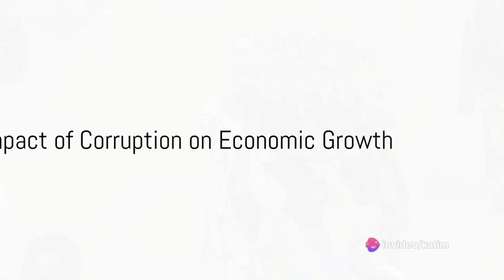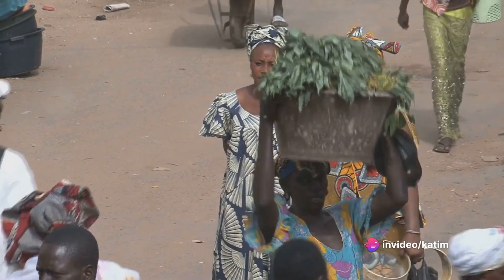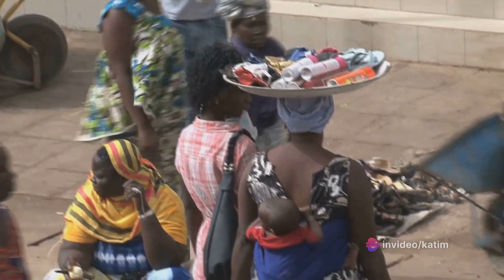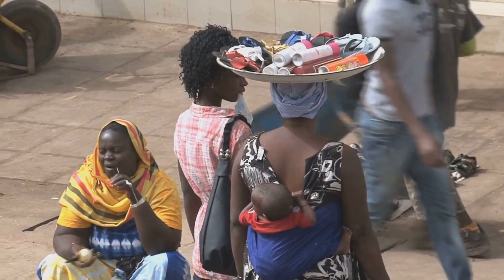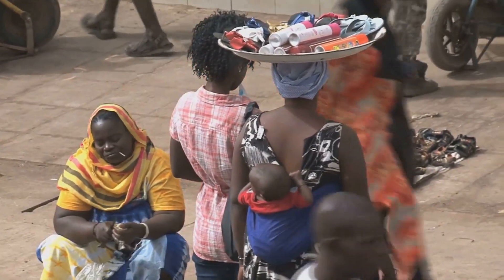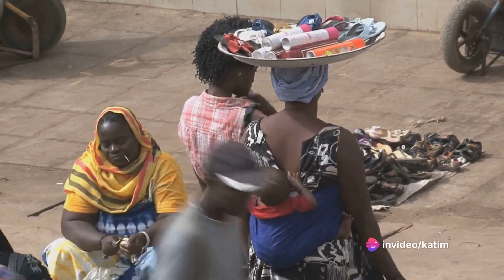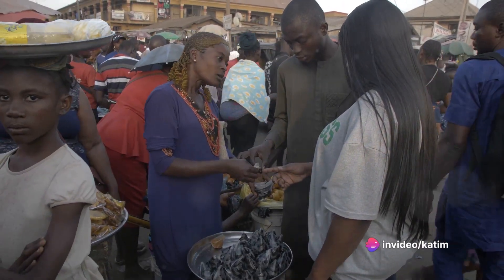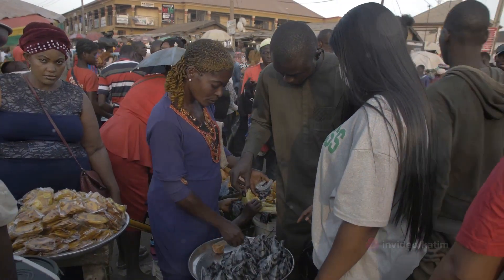effects of corruption in The Gambia,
In this eye-opening video, we delve into the profound effects of corruption in The Gambia, shedding light on its far-reaching economic, social, and institutional repercussions. Join us as we uncover the realities and implications of this pressing issue, offering valuable insights and perspectives along the way.